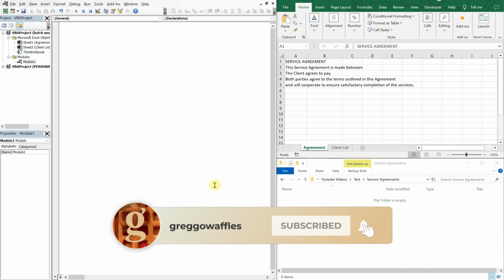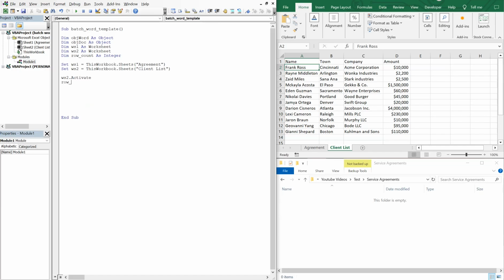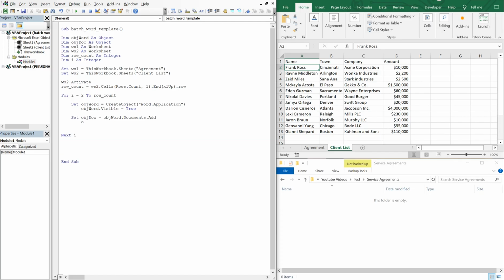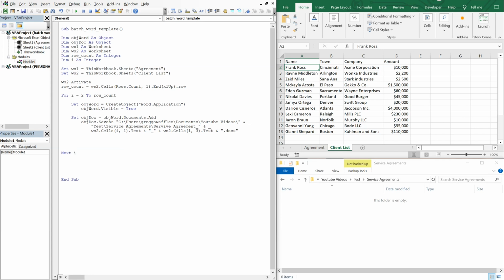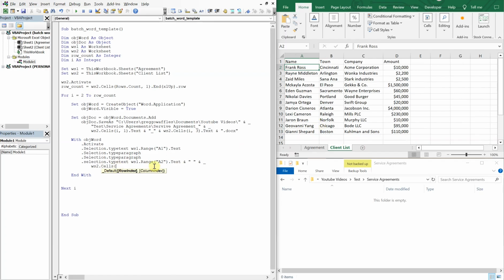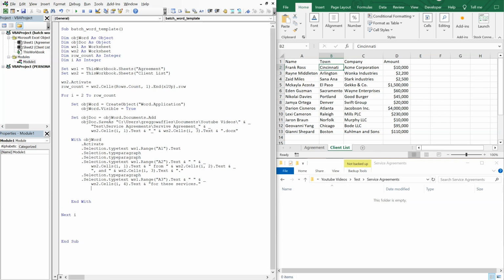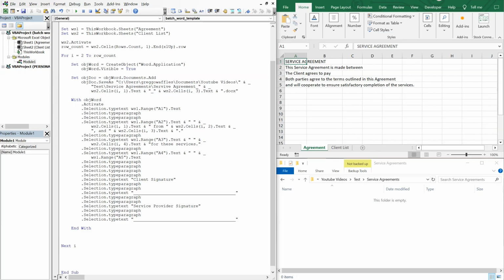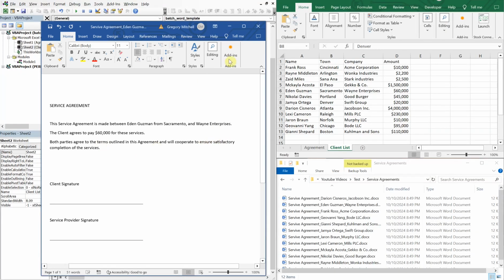Excel VBA Macro: Create Multiple Word Documents at Once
From Worksheet:

SERVICE AGREEMENT
This Service Agreement is made between
The Client agrees to pay
Both parties agree to the terms outlined in this Agreement
and will cooperate to ensure satisfactory completion of the services.

Code:

Sub batch_word_template()

Dim objWord As Object
Dim objDoc As Object
Dim ws1 As Worksheet
Dim ws2 As Worksheet
Dim row_count As Integer

Set ws1 = ThisWorkbook.Sheets("Agreement")
Set ws2 = ThisWorkbook.Sheets("Client List")

ws2.Activate
row_count = ws2.Cells(Rows.Count, 1).End(xlUp).row

For i = 2 To row_count

    Set objWord = CreateObject("Word.Application")
        objWord.Visible = True

    Set objDoc = objWord.Documents.Add
        objDoc.SaveAs "C:\Users\greggowaffles\Documents\Youtube Videos\" & _
            "Test\Service Agreements\Servive Agreement_" & _
            ws2.Cells(i, 1).Text & "_" & ws2.Cells(i, 3).Text & ".docx"

    With objWord
        .Activate
        .Selection.typetext ws1.Range("A1").Text
        .Selection.typeparagraph
        .Selection.typeparagraph
        .Selection.typetext ws1.Range("A2").Text & " " & _
            ws2.Cells(i, 1).Text & " from " & ws2.Cells(i, 2).Text & _
            ", and " & ws2.Cells(i, 3).Text & "."
        .Selection.typeparagraph
        .Selection.typetext ws1.Range("A3").Text & " " & _
            ws2.Cells(i, 4).Text & "for these services."
        .Selection.typeparagraph
        .Selection.typetext ws1.Range("A4").Text & " " & _
            ws1.Range("A5").Text
        .Selection.typeparagraph
        .Selection.typeparagraph
        .Selection.typeparagraph
        .Selection.typeparagraph
        .Selection.typetext "Client Signature"
        .Selection.typeparagraph
        .Selection.typeparagraph
        .Selection.typetext "_________________________________________"
        .Selection.typeparagraph
        .Selection.typeparagraph
        .Selection.typetext "Service Provider Signature"
        .Selection.typeparagraph
        .Selection.typeparagraph
        .Selection.typetext "_________________________________________"

    End With

Next i

Set objDoc = Nothing
Set objWord = Nothing

End Sub